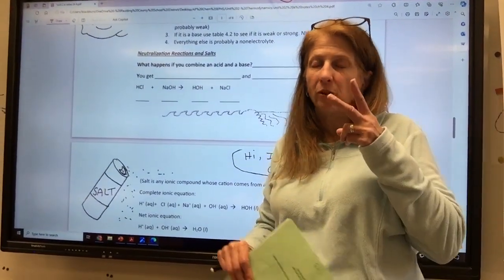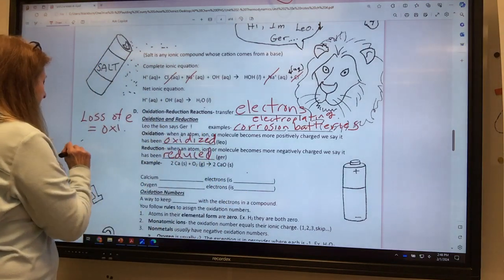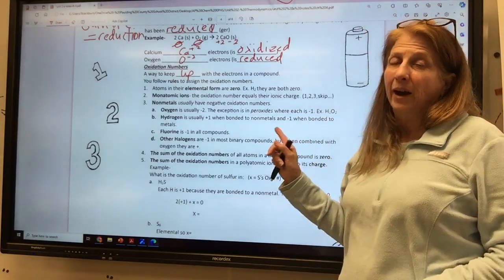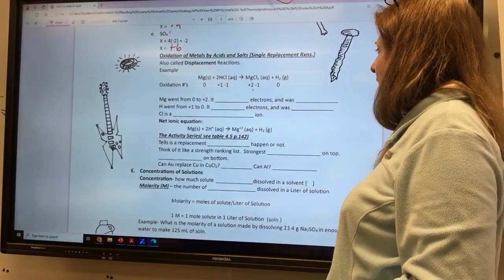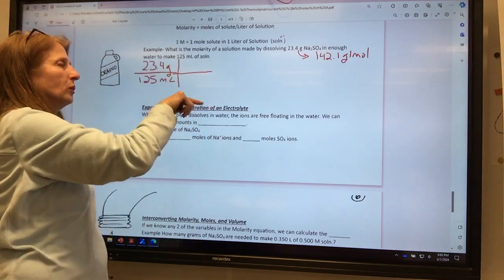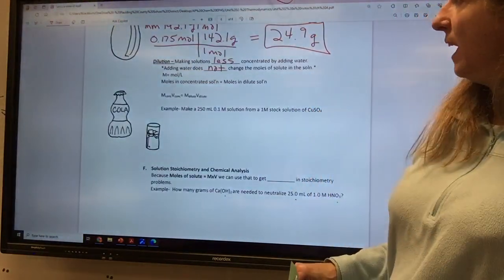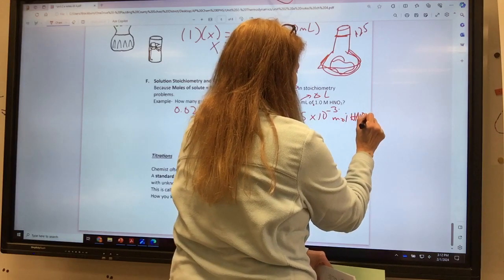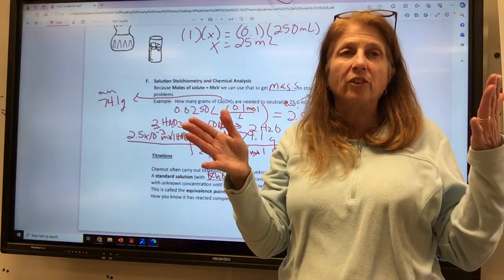AP Chem unit 2 a part 2 aqueous Solutions